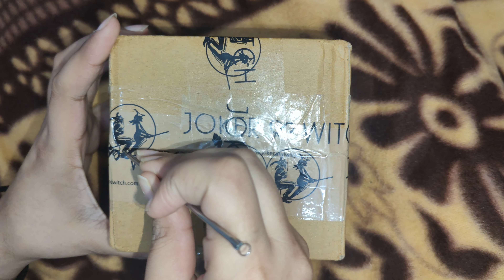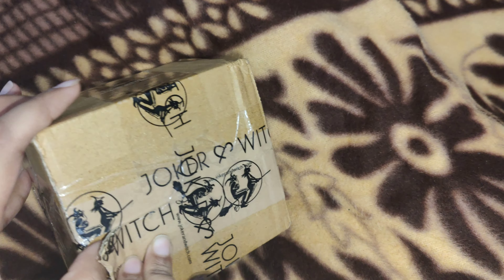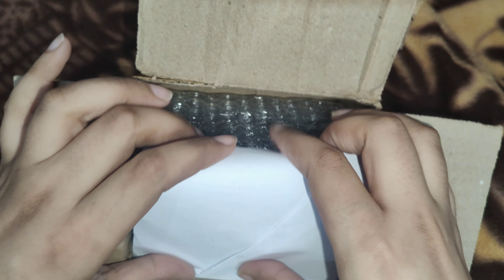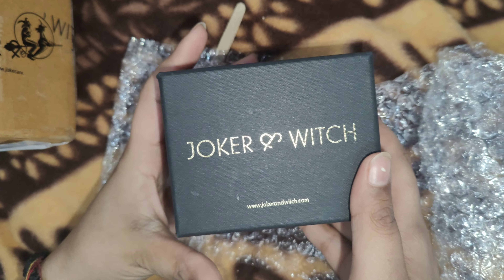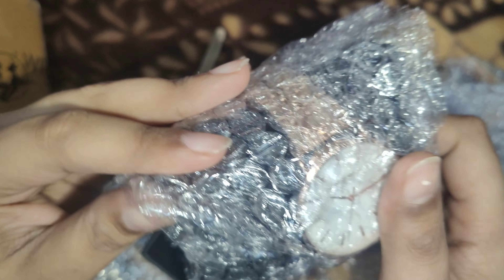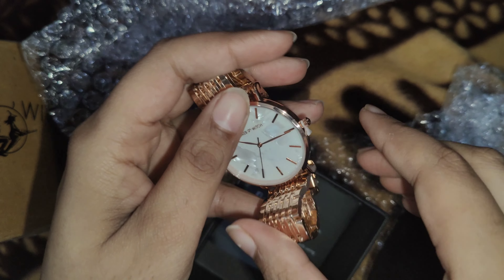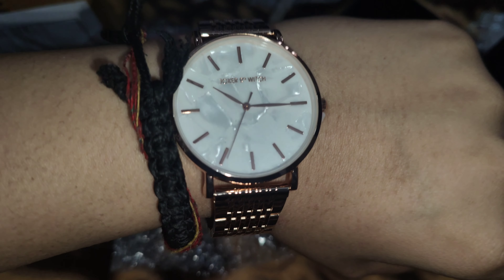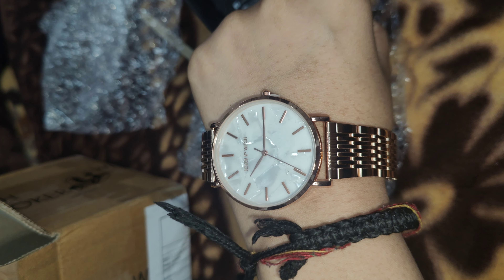Unboxing & Review: Gorgeous Joker & Witch Brand Watch | 50% Off Valentine's Day Sale!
Hey there, lovely people! 🌟 Today, I'm pumped to share my latest unboxing video featuring the awesome Joker & Witch brand watch! ⌚️ Guess what? I scored this beauty at a whopping 50% off, and let me tell you, it's seriously jaw-dropping! 😲 If you haven't checked out Joker & Witch yet, you're missing out big time! They're like the coolest kids on the fashion block, and this watch is proof.

And hey, with Valentine's Day just around the corner, now's the perfect time to treat yourself or your special someone to some fantastic finds from Joker & Witch. Trust me, they've got a boatload of amazing stuff that'll make your heart do a happy dance! 💃 So, why not hop on over to their website and treat yourself to a little love? You won't regret it, I promise! Happy shopping, folks! 🎁💖

About the Watch:
The Joker & Witch brand watch is not just a timepiece; it's a statement piece! Crafted with precision and attention to detail, this watch boasts a sleek and stylish design that effortlessly blends classic elegance with modern flair. From its sophisticated dial to its comfortable strap, every aspect of this watch exudes quality and craftsmanship. Whether you're dressing up for a special occasion or adding a touch of sophistication to your everyday look, the Joker & Witch watch is sure to turn heads and garner compliments wherever you go.

Why Joker & Witch?
If you're not familiar with Joker & Witch, allow us to introduce you to your new favorite fashion destination! Known for their trendy and affordable accessories, Joker & Witch offers a wide range of products designed to elevate your style game without breaking the bank. From watches and jewelry to bags and sunglasses, their collections are curated with the fashion-forward individual in mind. Plus, with their ongoing Valentine's Day sale, there's never been a better time to shop!

Valentine's Day Special:
With Valentine's Day just around the corner, now is the perfect time to treat yourself or someone special to the gift of style. And thanks to Joker & Witch's generous sale, you can score amazing deals on all your favorite accessories, including the featured watch! Whether you're shopping for your significant other, your best friend, or yourself (because self-love is important too!), Joker & Witch has something for everyone. So why wait? Head over to their website now and take advantage of these incredible savings before it's too late!

Thank you for joining us for this unboxing and review of the Joker & Witch brand watch! We hope you enjoyed getting a closer look at this gorgeous timepiece and learning more about the amazing deals available just in time for Valentine's Day. And as always, happy shopping!

Joker & Witch, brand watch, unboxing, review, Valentine's Day sale, fashion accessories, trendy watches, affordable style, statement piece, fashion-forward, gift ideas, self-love, shopping deals, fashion tips, YouTube, A Traveller.